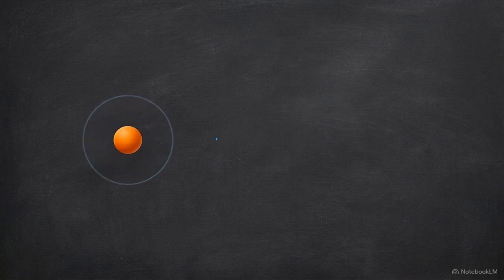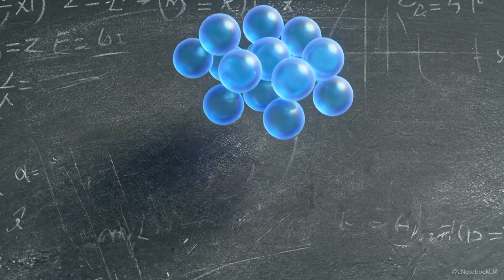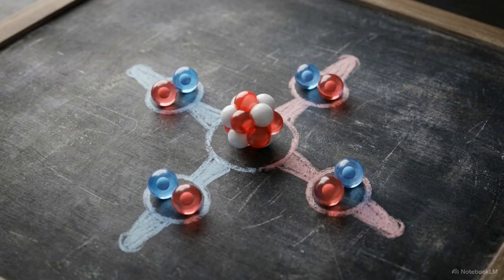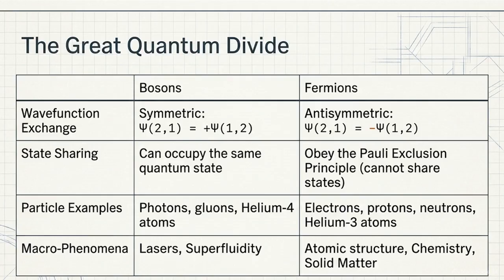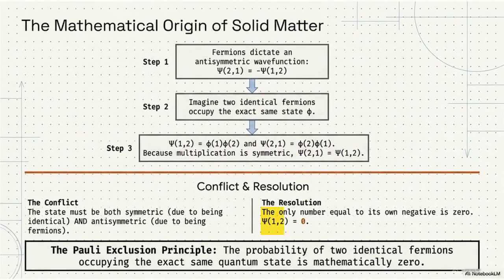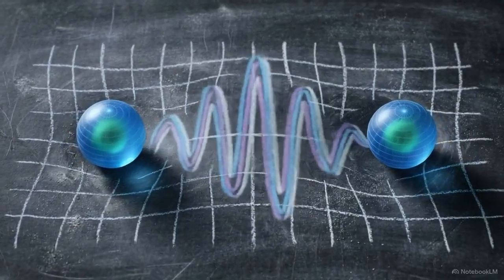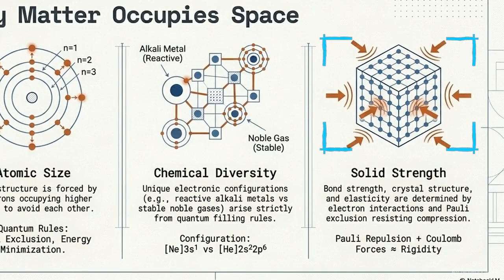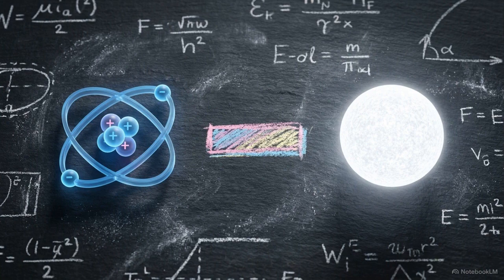Quantum Mechanics 3: Foundations of Many-Particle Quantum Systems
Foundational quantum mechanics governing many-particle systems, specifically focusing on why matter occupies space and maintains stability. They explain that because electrons are fermions, they must follow the Pauli Exclusion Principle, which prevents identical particles from inhabiting the same quantum state. This fundamental antisymmetry of wavefunctions leads to the creation of atomic shells, the organization of the periodic table, and the existence of chemical bonding.